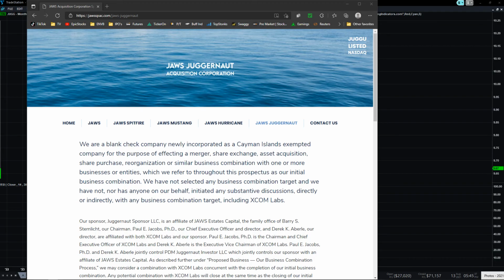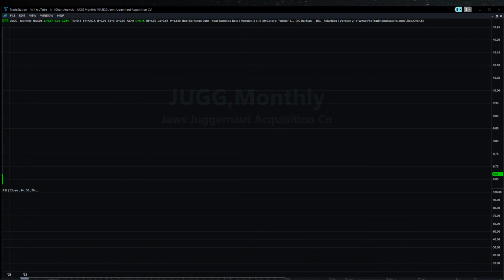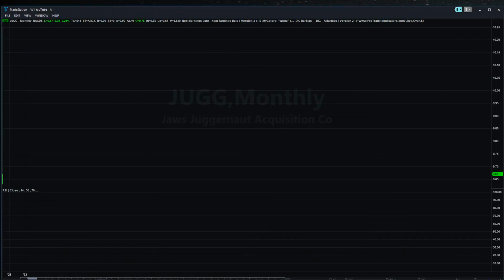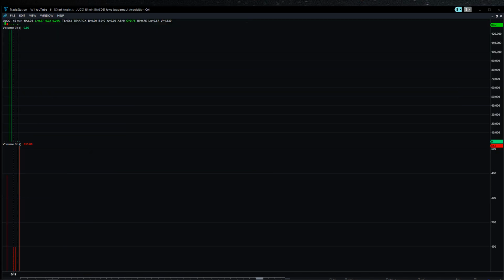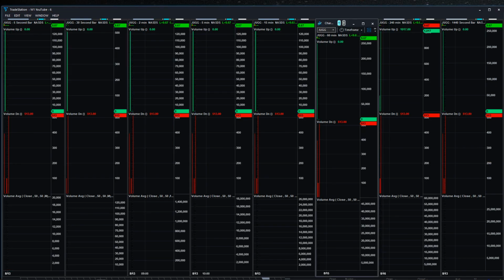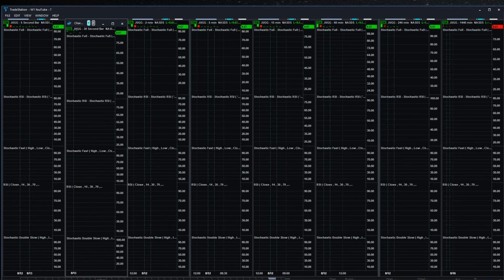Aug 13, 2021 - IPO - JUGG - Jaws Juggernaut Aqusitions - Who are these People - News, & Charts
We are a blank check company newly incorporated as a Cayman Islands exempted company for the purpose of effecting a merger, share exchange, asset acquisition, share purchase, reorganization or similar business combination with one or more businesses or entities, which we refer to throughout this prospectus as our initial business combination. We have not selected any business combination target and we have not, nor has anyone on our behalf, initiated any substantive discussions, directly or indirectly, with any business combination target, including XCOM Labs.

Paul E. Jacobs, Ph.D. is the Chairman and Chief Executive Officer of XCOM Labs and Derek K. Aberle is the Executive Vice Chairman of XCOM Labs. As described further under “Proposed Business — Our Business Combination Process,” we may consider a combination with XCOM Labs concurrent with the completion of our initial business combination. Any potential combination with XCOM Labs will close at the same time as the closing of our initial business combination.

The valuation of futures, stocks and options may fluctuate, and, as a result, clients may lose more than their original investment. The impact of seasonal and geopolitical events is already factored into market prices.  DO NOT BASE ANY INVESTMENT DECISION UPON ANY INFORMATION FOUND ON THIS WEBSITE. PLEASE BE ADVISED THAT YOUR CONTINUED USE OF THIS SITE OR THE INFORMATION PROVIDED HEREIN SHALL INDICATE YOUR CONSENT AND AGREEMENT TO THESE TERMS